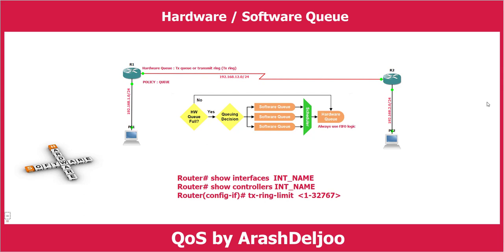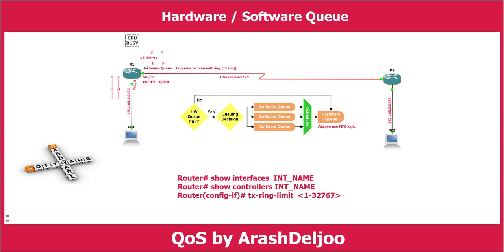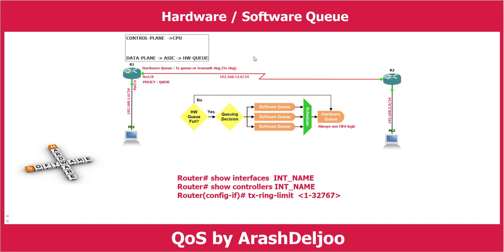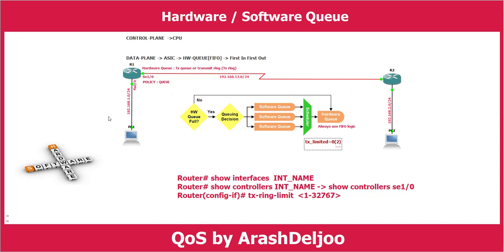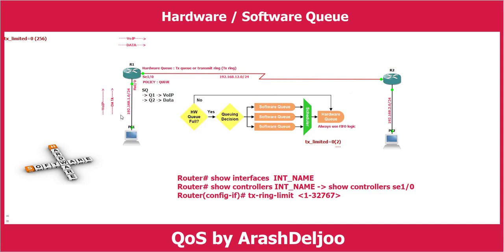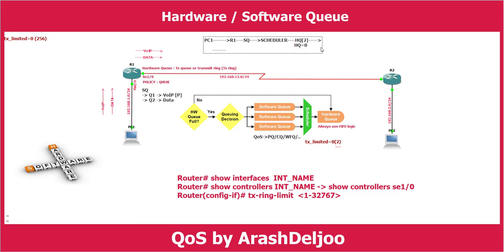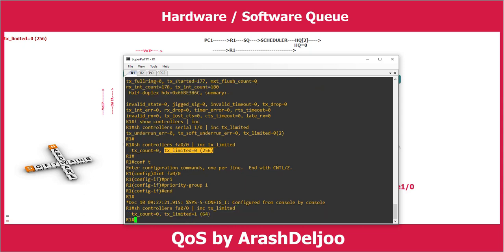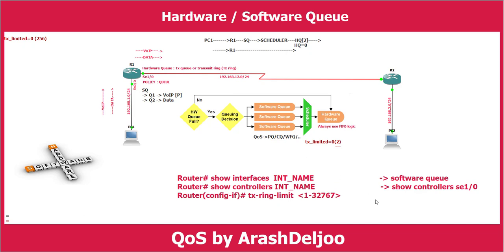QoS - Congestion Management - Hardware and Software Queue by Arash Deljoo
1- Hardware Queue Introduction
2- Hardware Queue Usage
3- Hardware Queue Verification
4- Hardware Queue Configuration
5- Software Queue Introduction
6- Software Queue Usage
7- Software Queue Verification
8- Effect of Hardware Queue on Software Queue